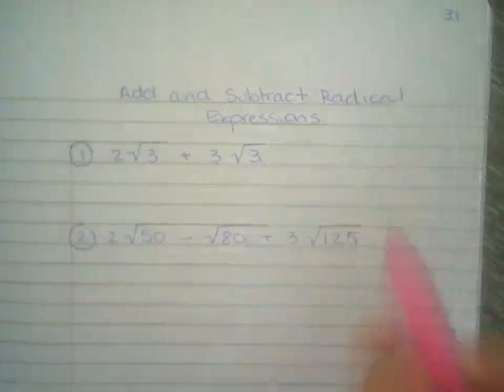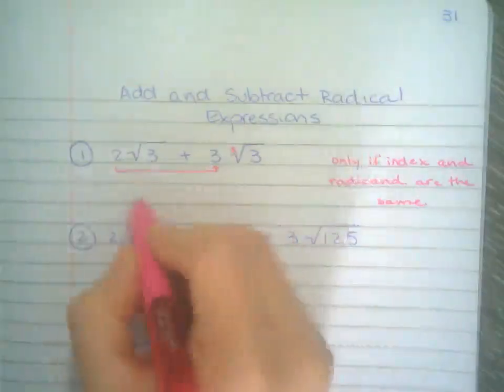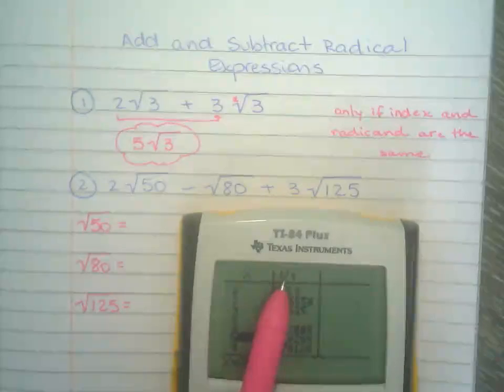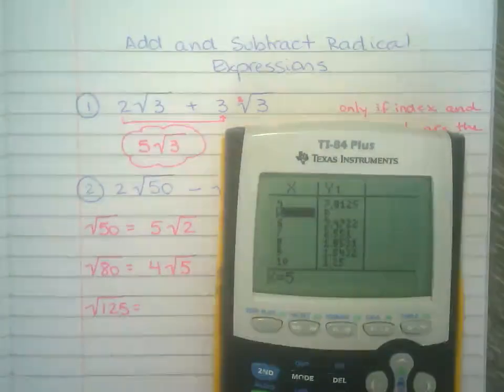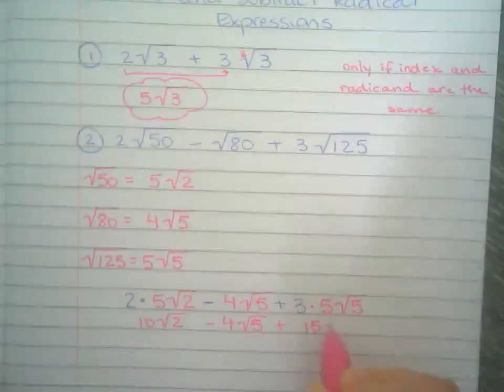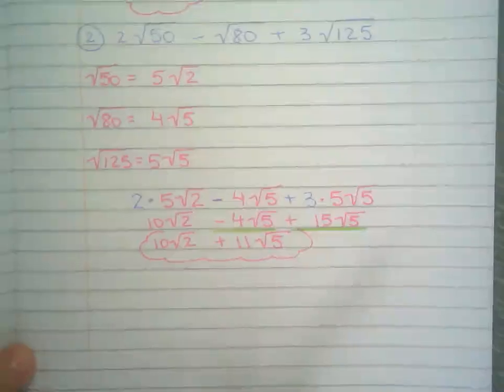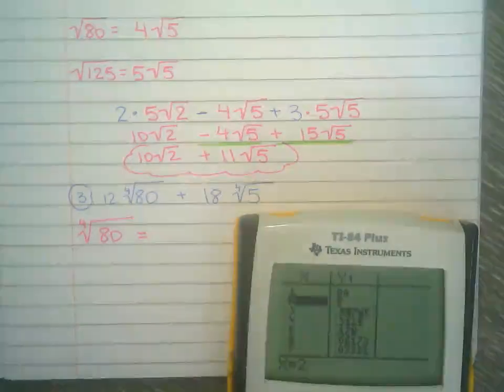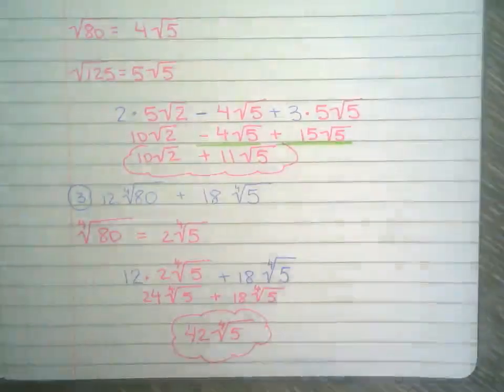Add and Subtract Radical Expressions